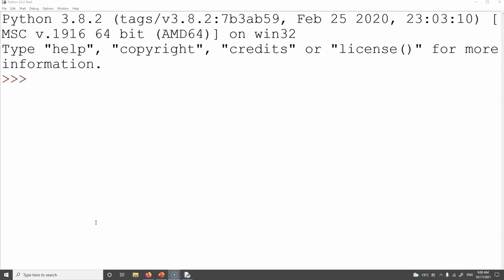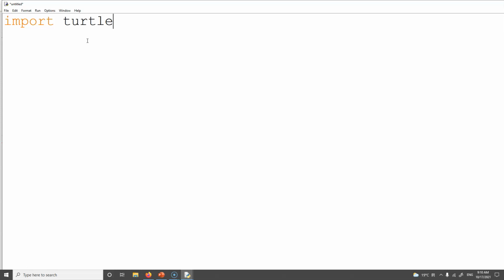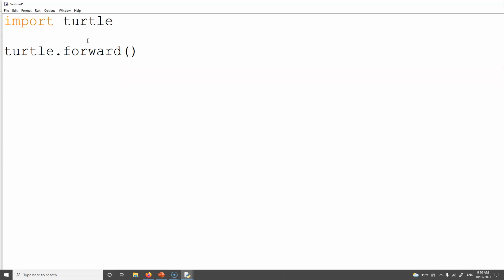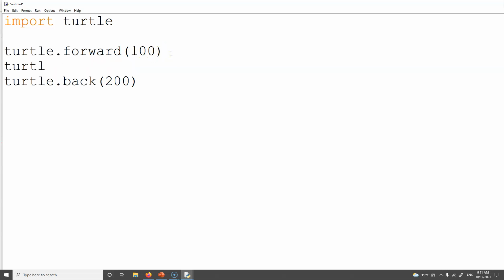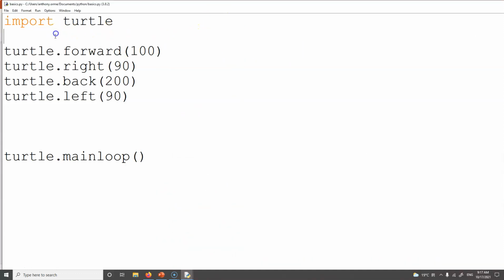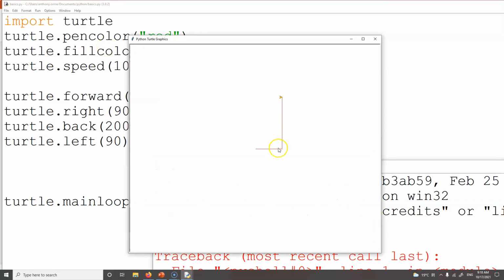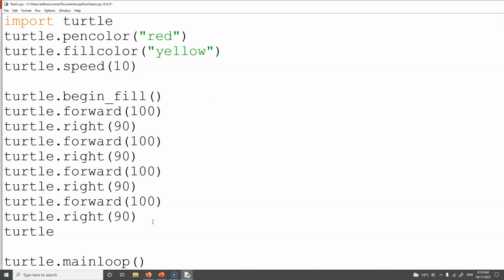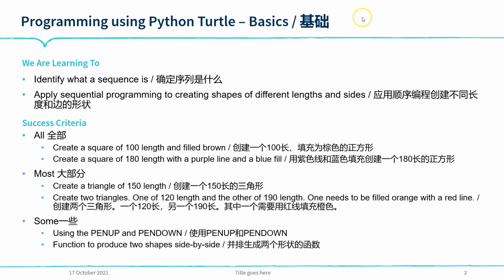Python Turtle Basics